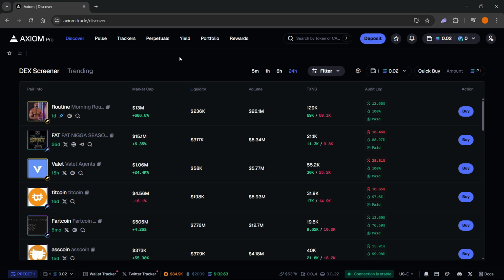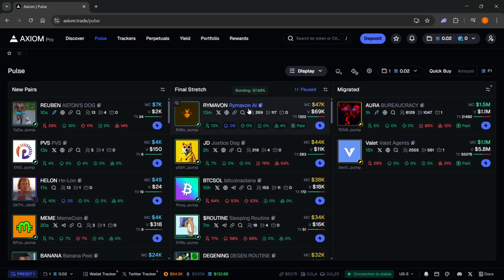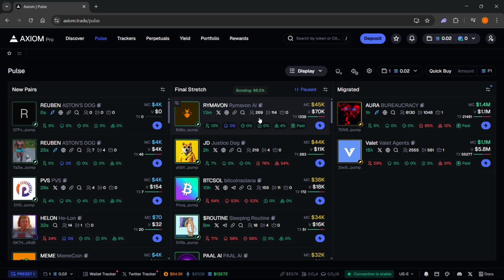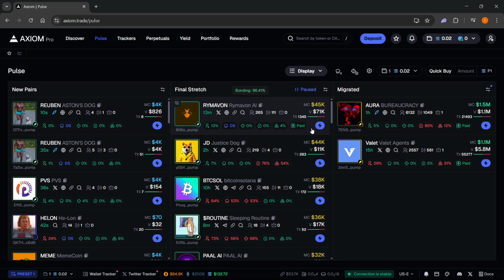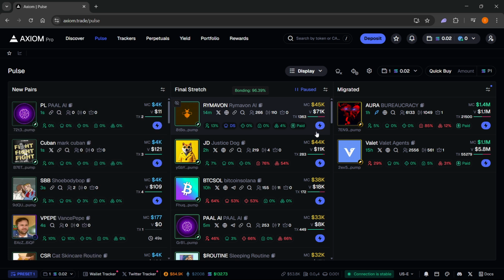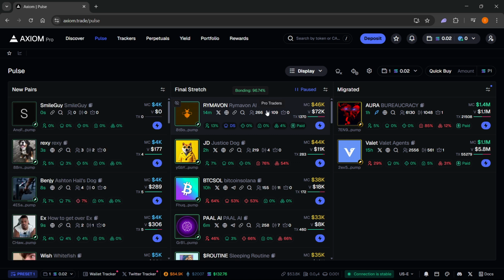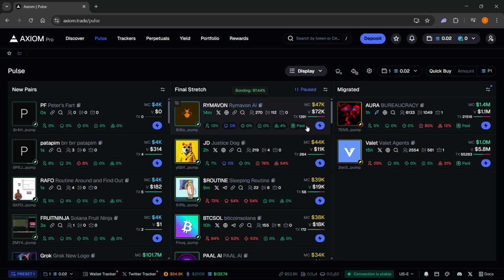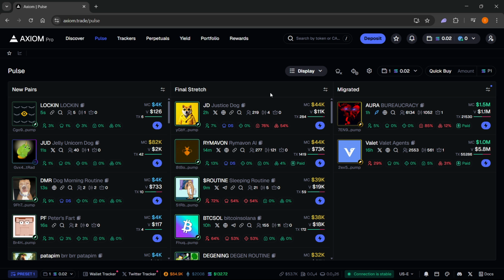How To SNIPE A MEME COIN On Axiom Trade (QUICK & EASY) 2026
In this video, I'll show you how to snipe a meme coin on Axiom Trade. This is a full guide on how to quickly and easily buy meme coins early using Axiom Trade in 2026.

In case you've been trying to snipe meme coins on Axiom Trade, this is the video you need to see!